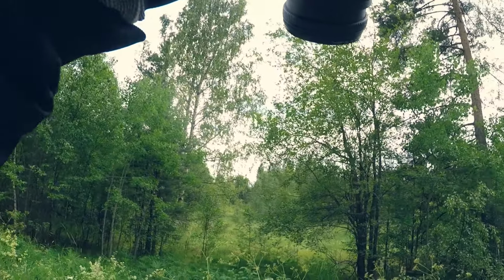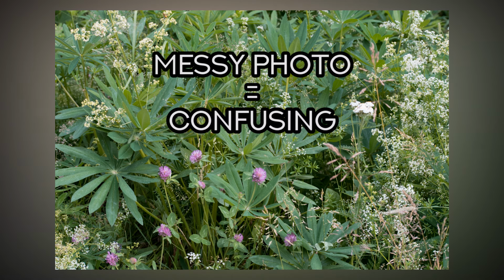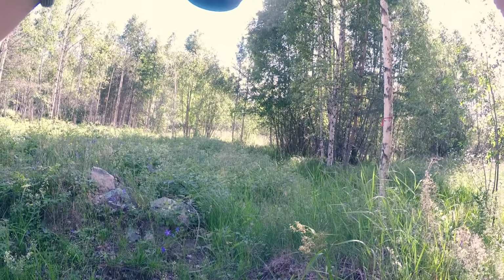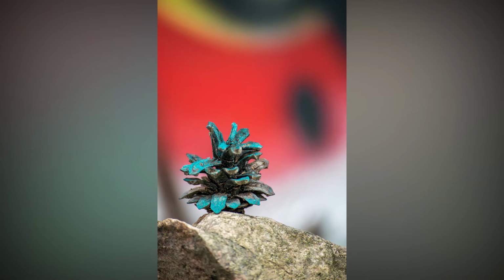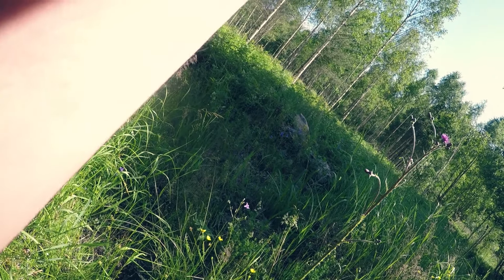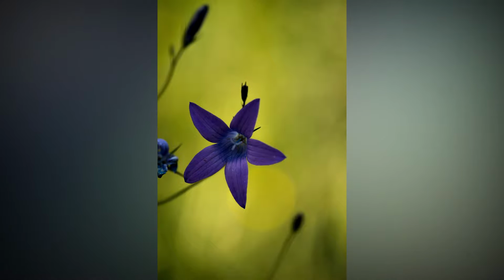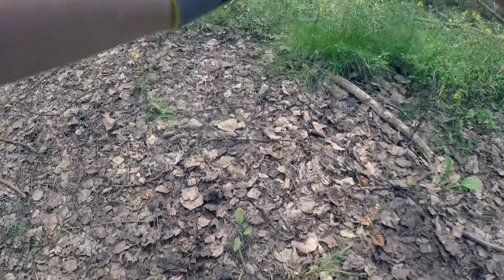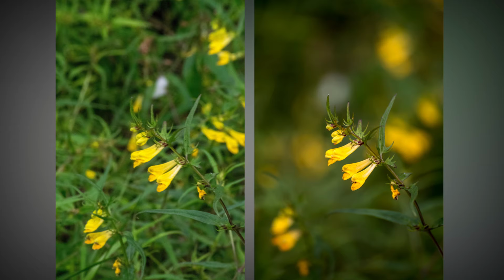Professional PICTURE COMPOSITION - 2020 (Photography Course 3)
Picture composition 2020/photography course 2020: This beginner photography course explain the different ways of how to use composition techniques to your advantage. It also explains how it's been used in movies like for example the Lion King to utilize the perception of the viewer to its advantage.

Remember that rules in photography aren't really rules, they're just guidelines and are not a magical thing that will all your photos look great no matter what. But they tend to make pictures look better in many cases, so they've been proven to work.

General information about my Photography Guide videos: In these videos i give you a hands on tutorial where I explain both the theory and practice of photography. By practice I mean that I bring my GoPro with me so that you can see how I apply my instructions onto real life photography. What I cover in the videos are things such as composition, settings, tips and tricks, how to use light etc. I hope you enjoy my photo school videos!

See this as an online photography school and each video as an online photo course. In these beginner photo lessons you'll have everything you need to learn on how to become great at photography.

So to me composition in photography is the most essential part. You can have a super expensive camera, lens, gear etc. But if you know nothing about composition and to compose a photo you wont get far. So you should first get to know about it. Learn different perspectives, composition rules and practice. Take a simple object and try out different composition. Many boring objects can be looking interesting in different compositions. Composition has been used since a long time ago, painters usually draw a sketch to know that they've got the composition right. And you should do so with your camera. Find the best composition first and then you can start exploring different settings.

I'm always open for questions and suggestions!

Category: Picture composition 2020 & beginner photo lessons 2020

Equipment
Camera body: Nikon D3300
Lens: Nikkor 55-200 mm f/4-5.6 VR
Backpack: LowePro
Filter: UV-filter

Recording equipment
Camera: GoPro Hero 5
Rollei adapter and attatchment

Music
▼ CREDIT ▼

Artist: Anno Domini
Track: Awaken

MGJ Marjan

CFM Sasko

Video made in 2019.

Equipment
Backpack: LowePro
Filter: UV-filter

Music
▼ CREDIT ▼

Artist: Anno Domini
Track: Awaken

MGJ Marjan

CFM Sasko